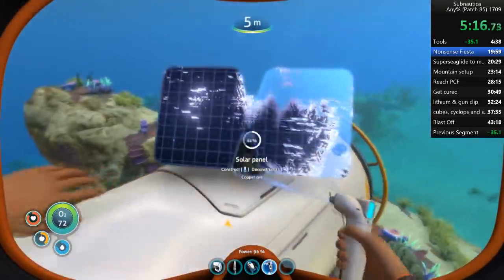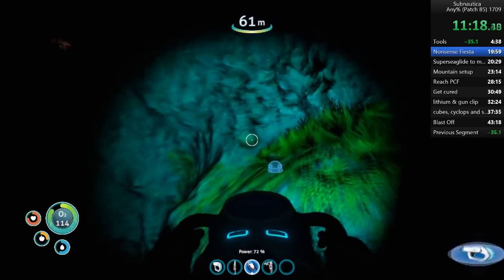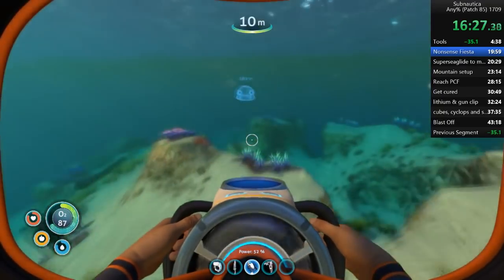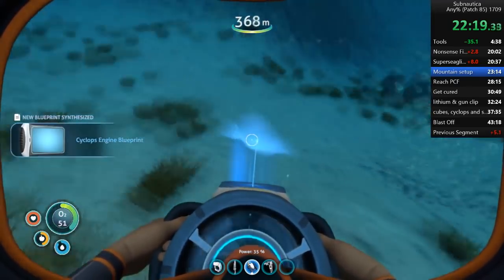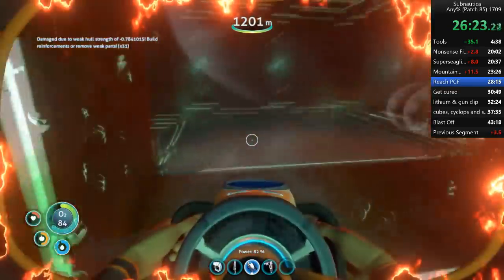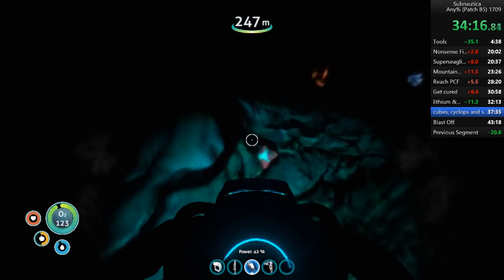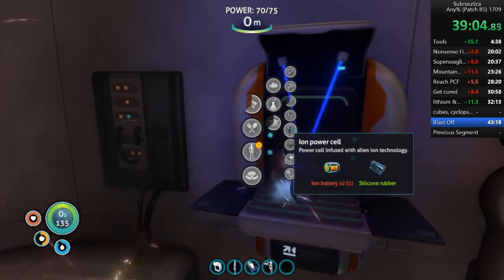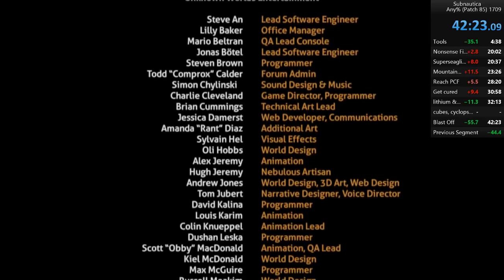Subnautica Survival Any% 42:23 (Former World Record)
We shaved another whole minute with some fantastic luck, a sub 43 is obscene and I hope we can get even lower, probably gonna need some further optimisations though, we'll see

You may notice that the WR i have on the leaderboards is 42:22, this is because I start my timer too early in my runs, I have updated my liveplit so future runs will start at -1 second to account for this